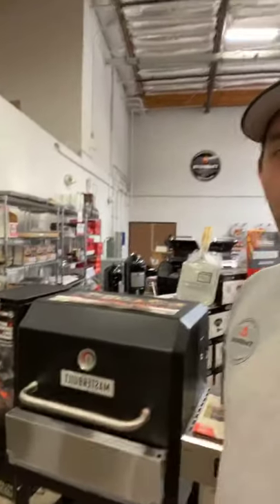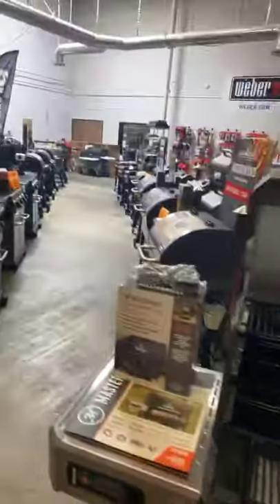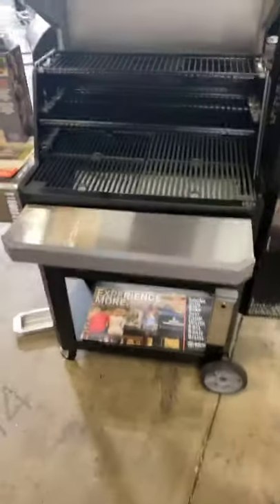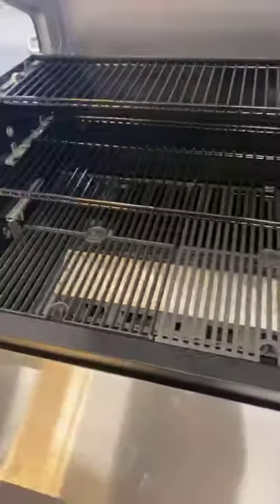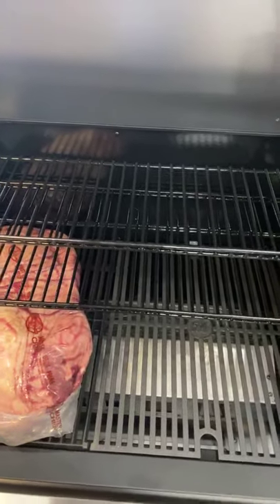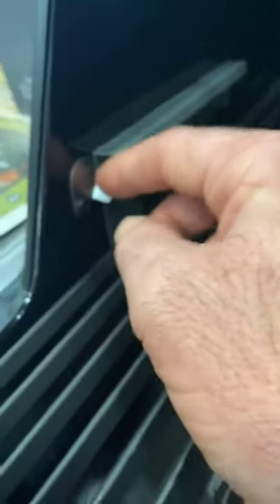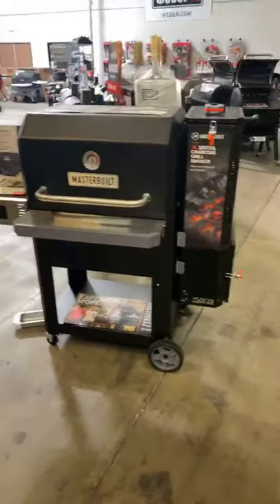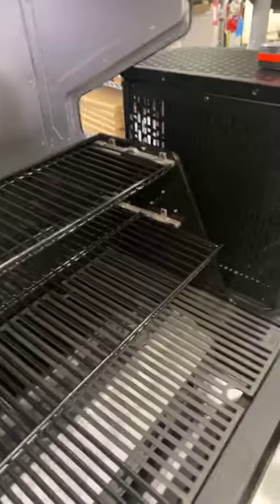FIRST LOOK AT THE MASTERBUILT GravityFed 1050!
This is a rough video from a Facebook Live video we did on the 1050. We will be uploading a better quality video soon!

With the Gravity Series™ 1050 Digital Charcoal Grill + Smoker by Masterbuilt, you can smoke, grill, sear, bake, roast and so much more.  Set the temperature on the digital control panel or your smart device and the DigitalFan™ maintains the desired cooking temperature.  The GravityFed™ charcoal hopper holds over 12 hours of charcoal and gravity ensures you have constant fuel to the fire.  The reversible cast-iron grates are perfect for smoking or searing and in just 13 minutes this grill can reach 700°F.  Master the art of charcoal grilling and smoking with Masterbuilt.

Reaches 225°F in 7 minutes or 700°F in 13 minutes
Control temperature and cook time with the digital control panel or with smart device control using WIFI or Bluetooth
DigitalFan™ for precise temperature control
Built-in temperature gauge and meat probe thermometer for perfect results every time
GravityFed™ hopper holds 10 lbs. of lump charcoal or 16 lbs. of briquettes for 12-15 hours of use
Includes reversible smoke + sear cast-iron grates for low and slow smoking or high heat searing
Two porcelain-coated warming/smoking racks for 1050 total square inches of cooking space
Lower Grate Dimensions: 18" x 28"
Middle Shelf Dimensions: 12" x 26.5"
Top Shelf Dimensions: 7.5" x 26.5"